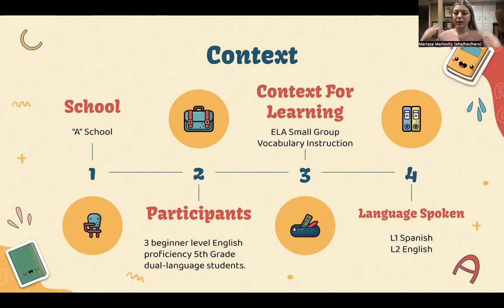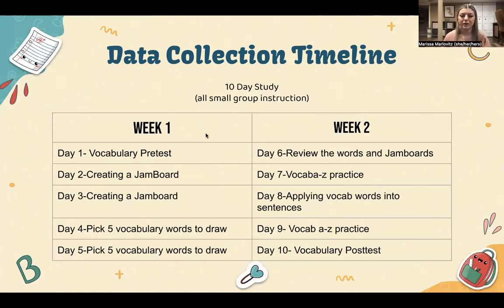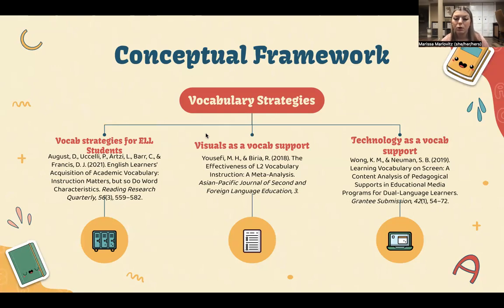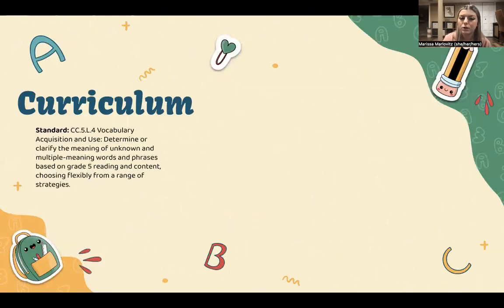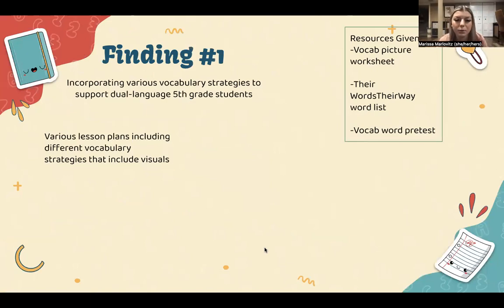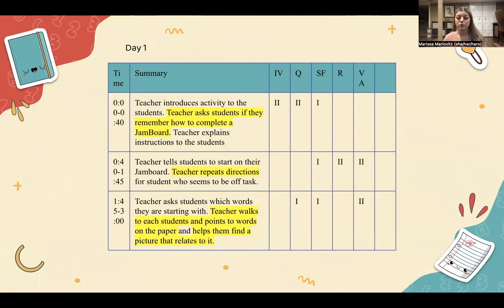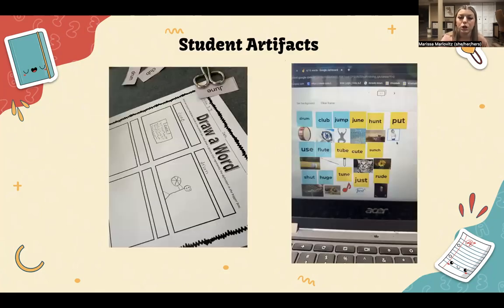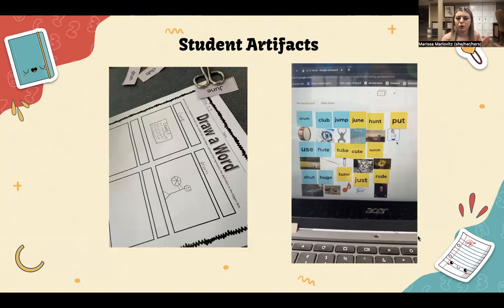Vocabulary Supports Through Small Group Instruction with Dual-Language Students by Marissa Marlovitz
Incorporating Vocabulary Supports Throughout Small Group Instruction with Dual-Language Students by Marissa Marlovitz